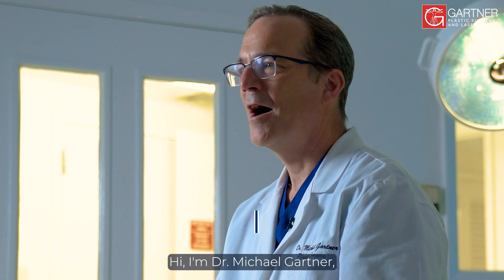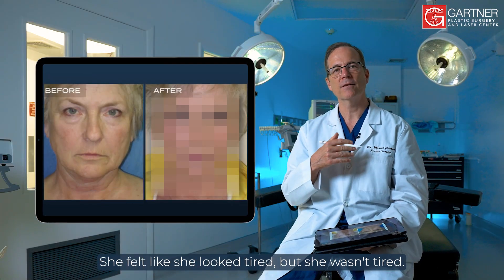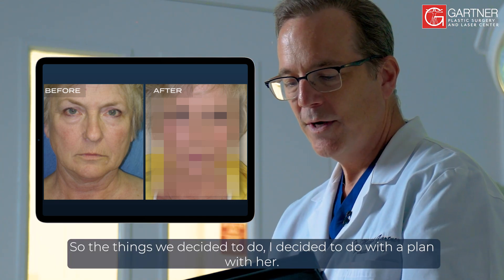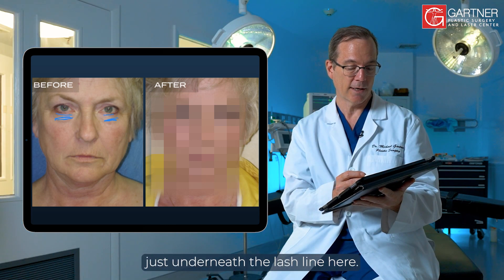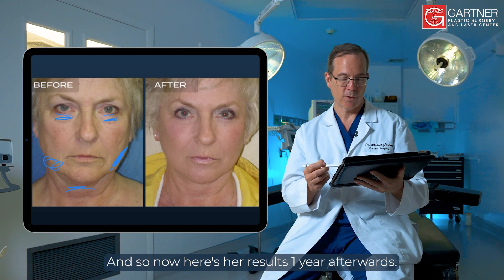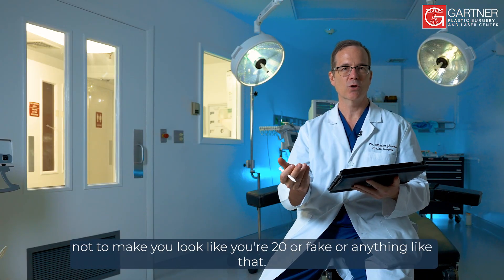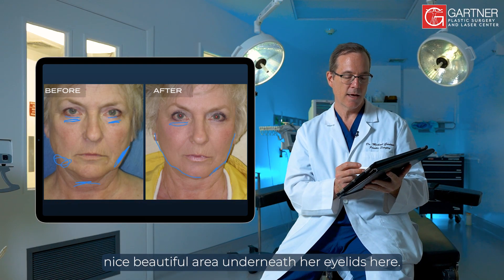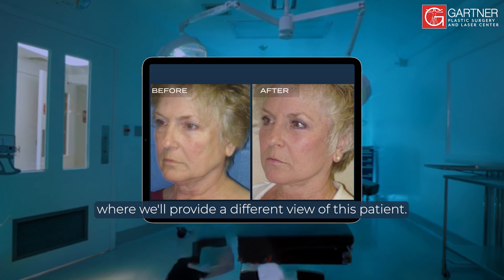Dr. Gartner Plastic Surgery Case: Facial Rejuvenation. Part 1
⭐ Join Dr. Gartner in this educational video as he unveils the transformative journey of a woman undergoing a facial rejuvenation procedure. Witness the artistry of lower lid blepharoplasty, combined with a facelift, delicately removing excess skin and breathing new life into her eyes. The meticulous skin pinch technique reveals a refreshed face, erasing the weariness that once lingered. This procedure not only rejuvenated her appearance but also brought joy back into her life. At Dr. Gartner Plastic Surgery Clinic, our patients' well-being is our top priority, and we take pride in seeing them redefine their confidence.

🙌🏻Reflecting on your appearance, what one change would you love to make to feel more confident and rejuvenated?